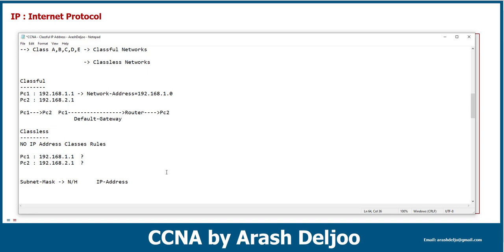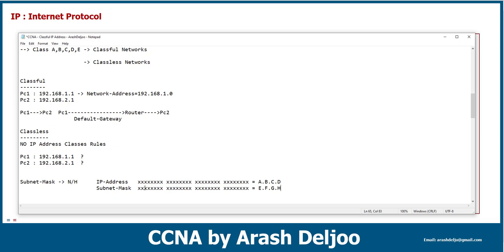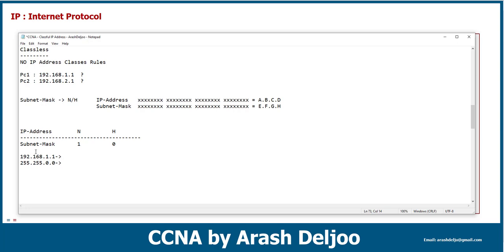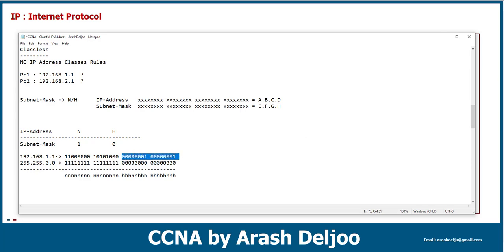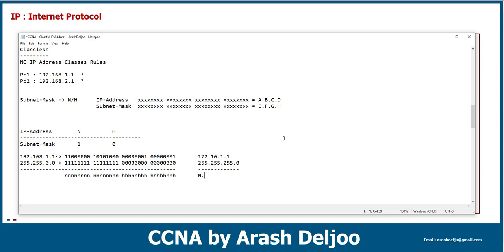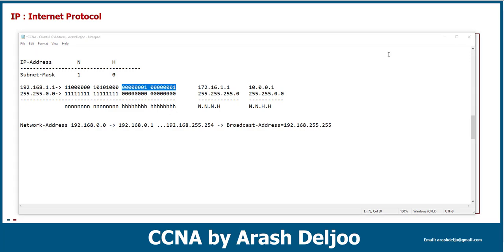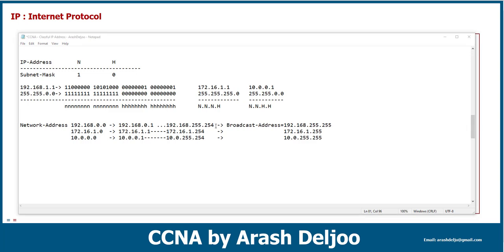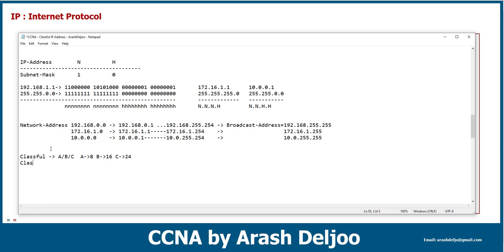CCNA 200-301 Video 5 Part 4/6 - IP Address Subnetting [A]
You will learn about :
1- Formats of Subnet Mask Presentation
2- Prefix Subnet Mask Presentation
3- Binary Subnet Mask Presentation
4- Decimal Subnet Mask Presentation
5- Classful View of Classless IP Address
6- Classless View of Classless IP Address
7- IP Address Subnetting Example-1
8- Network Address Calculation in Subnetted Network
9- Host    Address Calculation in Subnetted Network
10- Broadcast Address Calculation in Subnetted Network